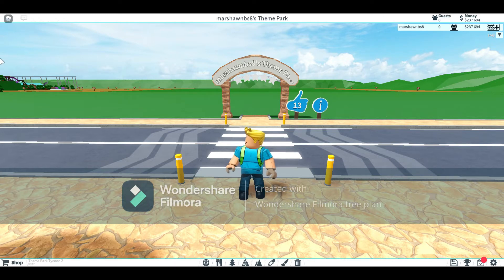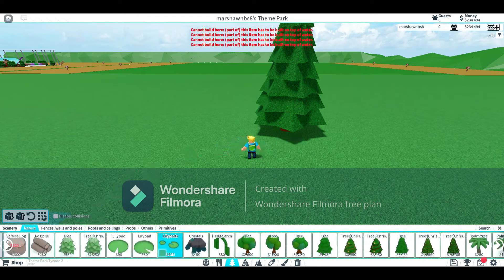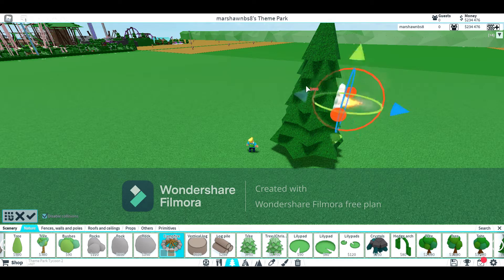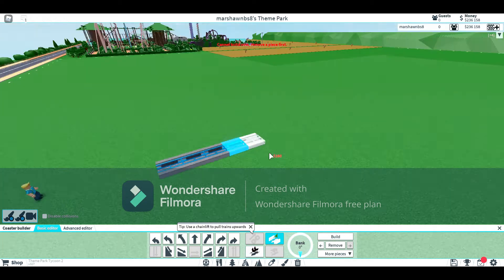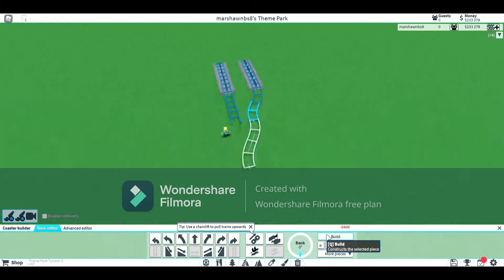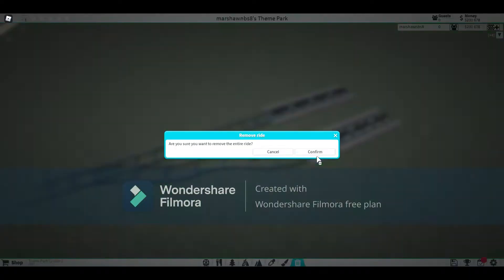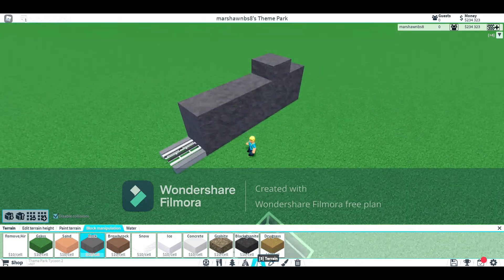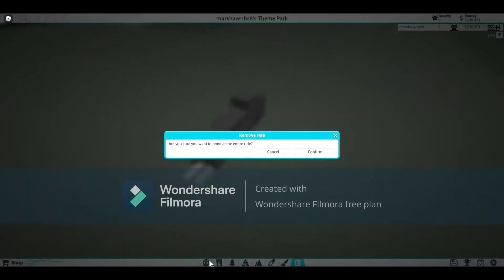What can Disable Collisions in Theme Park Tycoon 2 can do!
Make sure to check this game out! (PS I meant to say Collisions, not Colossians as in the Bible. Lol)